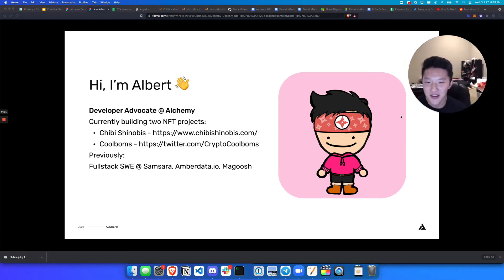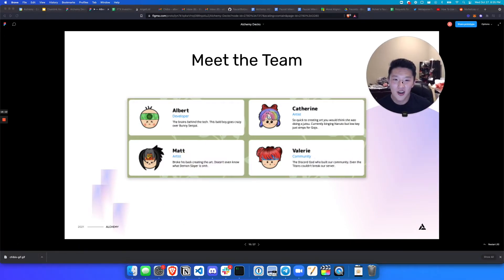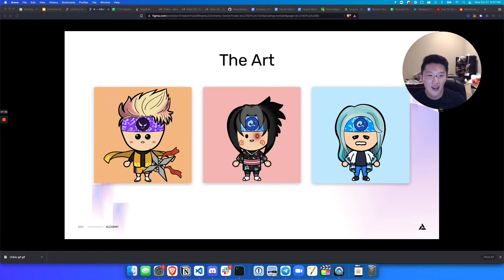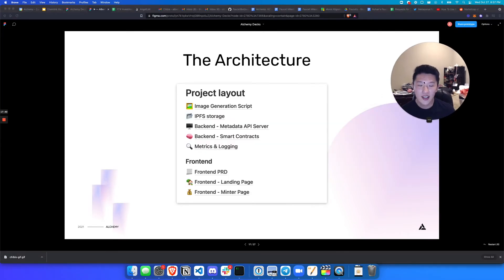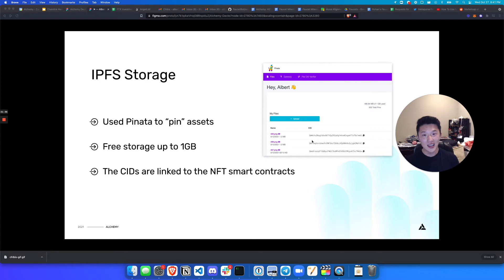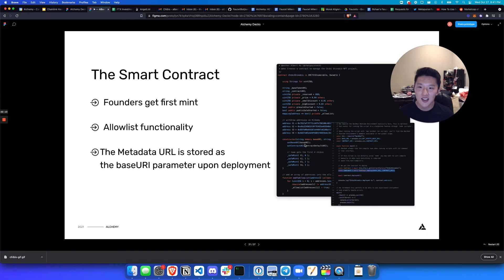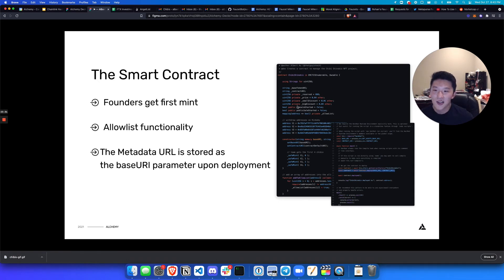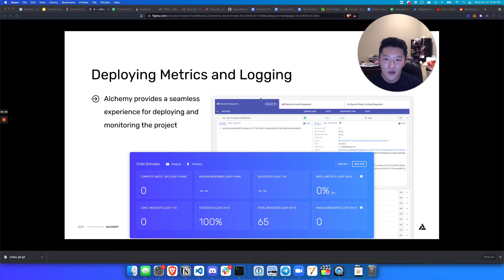How I Built a 10k Generative NFT Project (Chibi Shinobis)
We share laughs with anime memes NFT development discussions, and we have people from all around the world :)

This was a talk I originally did for the Chainlink 2021 Fall Hackathon! Wanted to showcase it on my channel as well especially because everyone should be updated on the Chibi Shinobis NFT project that me and my team are launching soon (11/1).

I'm hoping this is helpful to all the devs and NFT project builders out there to see another data point on how an NFT project may be organized and architected.

It's on Solana now so you'll need a Phantom wallet and some Solana tokens to interact with it. If you need help with that.. I have a video to explain that somewhere on the channel :)

Huge shoutout to the rest of the team on this project, couldn't have done it without them. You can find them on twitter here: